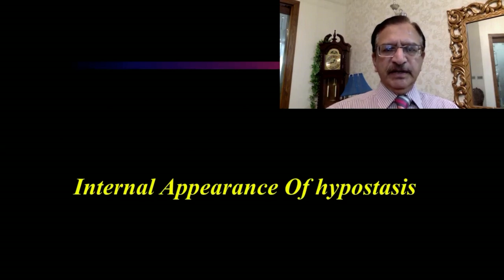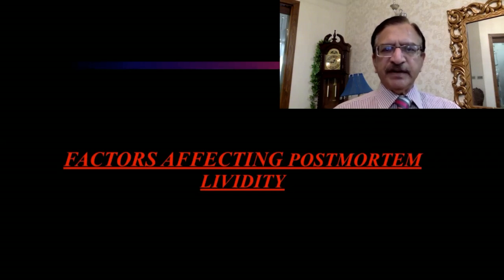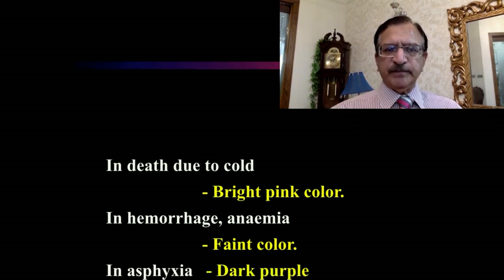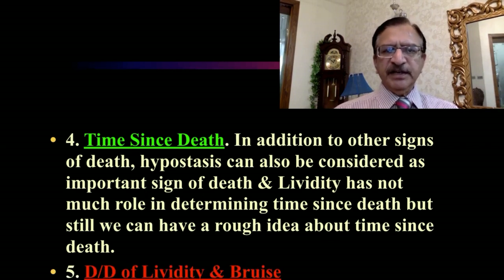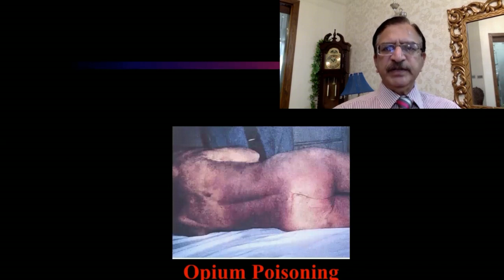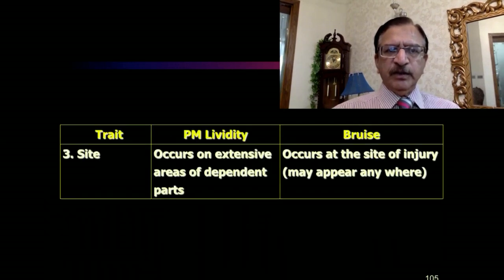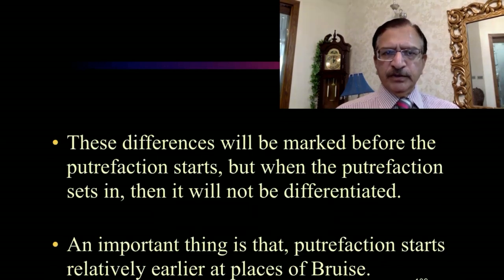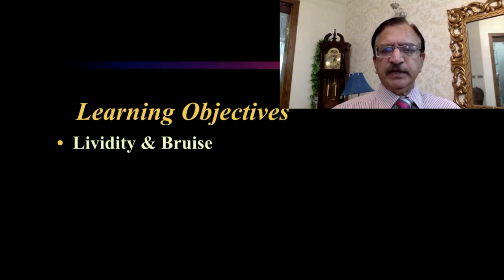10. THANATOLOGY HYPOSTASIS INTERNAL FINDING FACTORS AFFECTING HYPOSTASIS DIFFERENTIAL DIAGNOSIS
IN THIS LECTURE I HAVE DISCUSSED THE MORE ASPECTS OF HYPOSTASIS, APPEARANCE OF HYPOSTASIS ON INTERNAL ORGANS, FACTORS AFFECTING POST-MORTEM LIVIDITY, DIFFERENTIAL DIAGNOSIS OF LIVIDITY, HYPOSTASIS & CYANOSIS, HYPOSTASIS & CONGESTION, HYPOSTASIS & BRUISE.